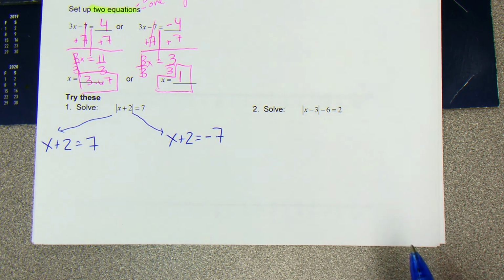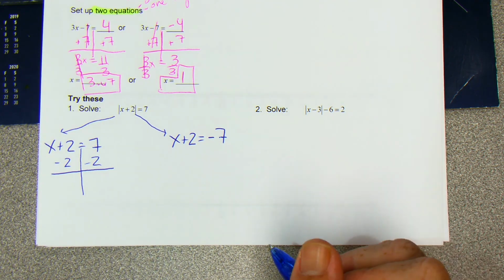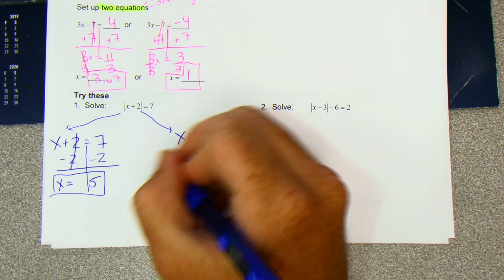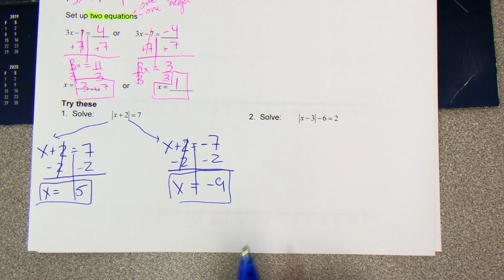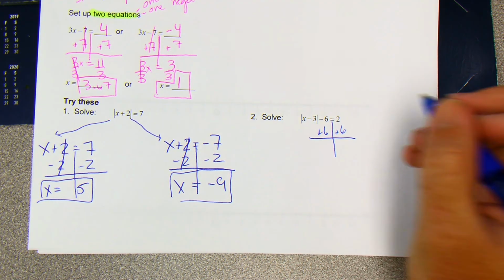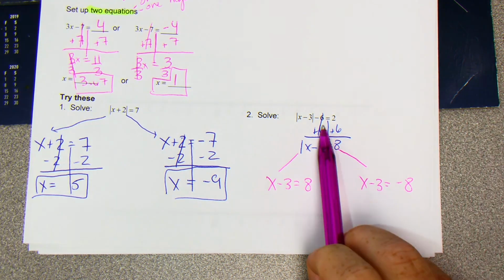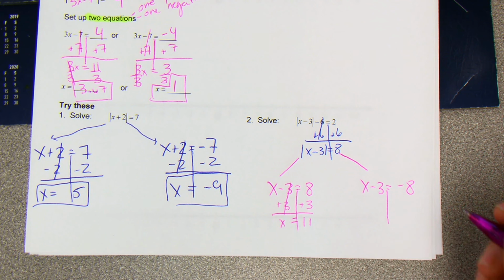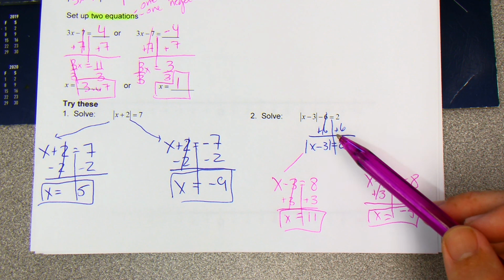Lesson 3.6 Video 3